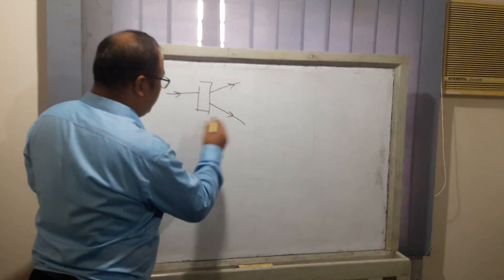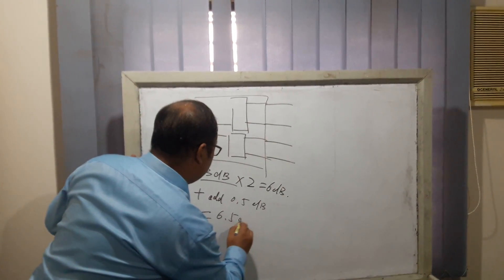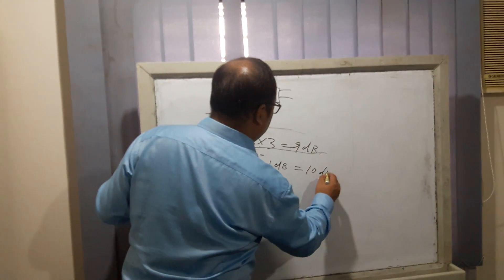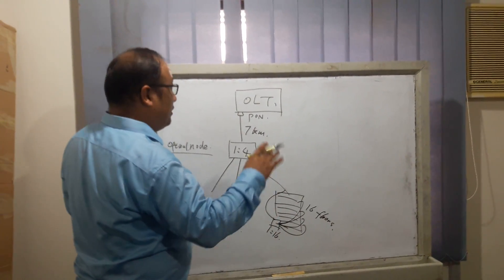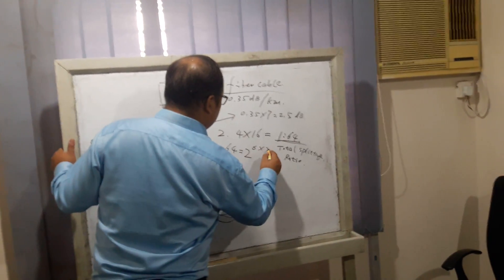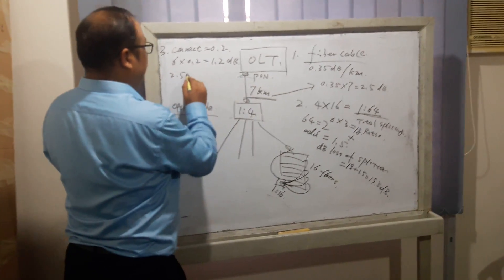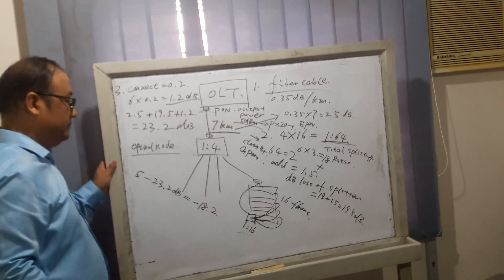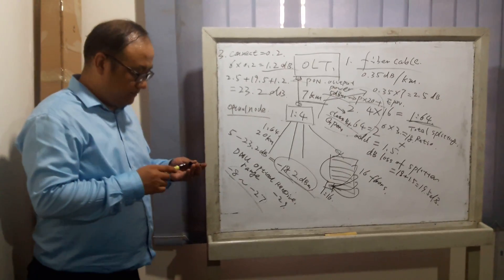FTTH Power Budget Understanding (English)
C-Data OLT তে নতুন যে সমস্যা গুলি হচ্ছে, তার সমাধান আমার কাছে নেই। তাই কেউ নতুন করে C-Data কিনলে নিজ দায়িত্ব নিয়ে কিনবেন।